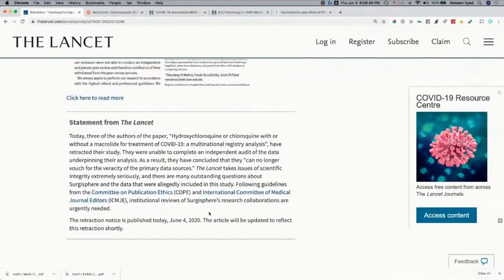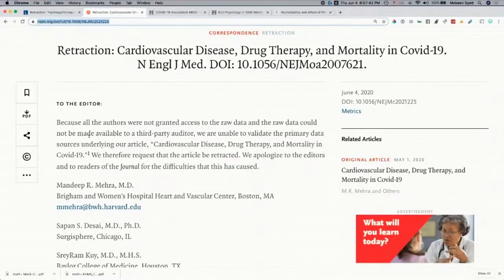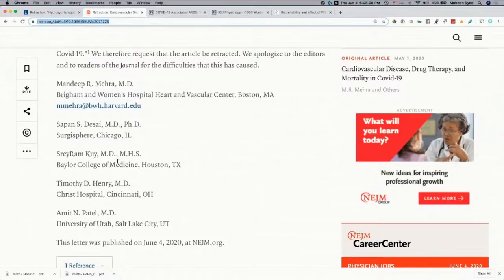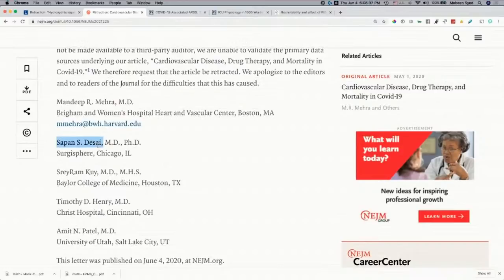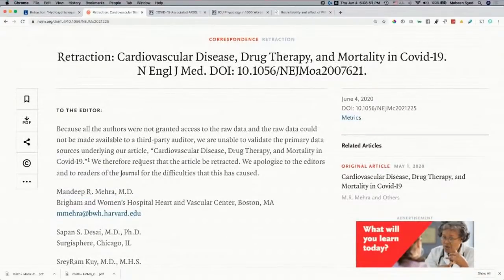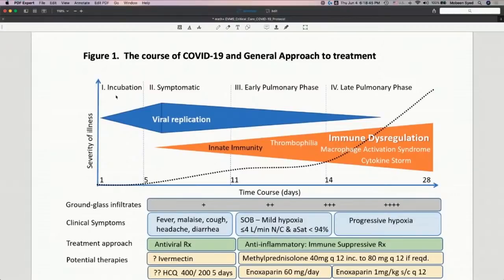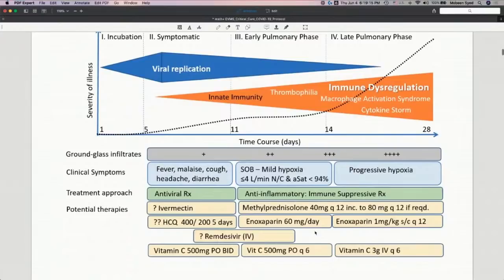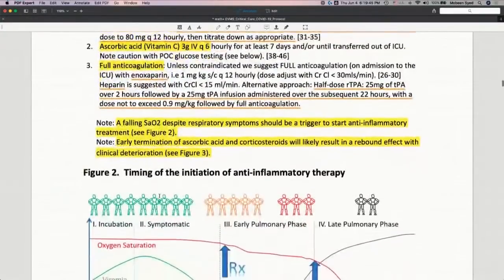At Home Patient Management - MATH+ PROTOCOL - Part 1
. MATH++

Lancet and New England Journal of Medicine have retracted the studies by Mehra et. al.

MATH+ is a fascinating protocol. We have added another plus to it to add some of our modifications.

Protocol refers the L-Type and H-Type phenotypes of the COVID-19 patients. Here is a link to these types and the mechanics:

Here is a link showing that if we ventilate an L-Type phenotype patients then we add to their dead space.

What does the recruit ability of the lungs mean? Simply opening up the closed alveoli